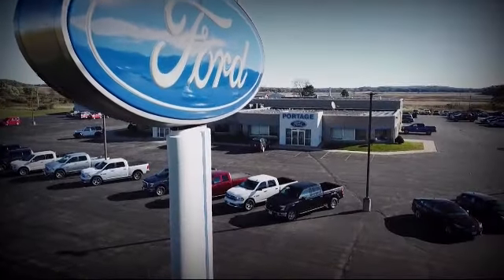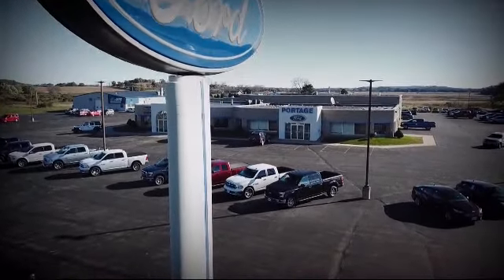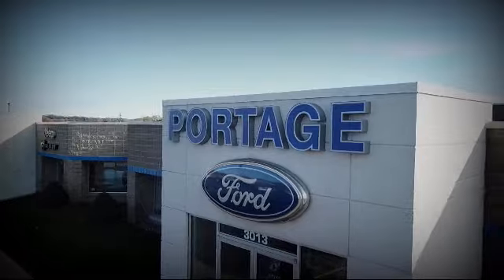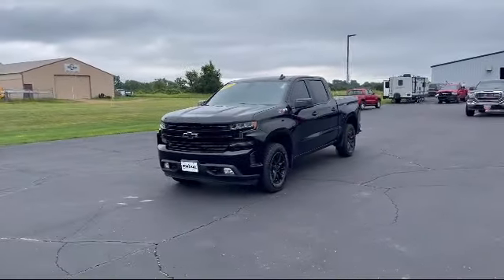2019 Chevrolet Silverado 1500 RST Portage Baraboo Pardeeville Endeavor Madison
2019 Chevrolet Silverado 1500 RST Stock Number: P2346 Vin:3GCUYEED0KG248637.